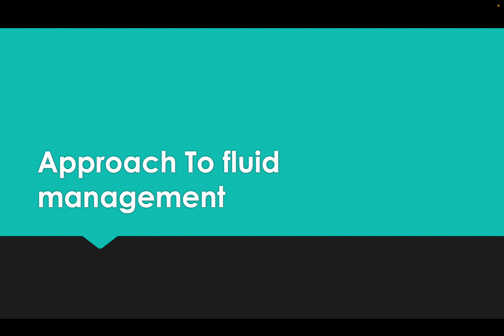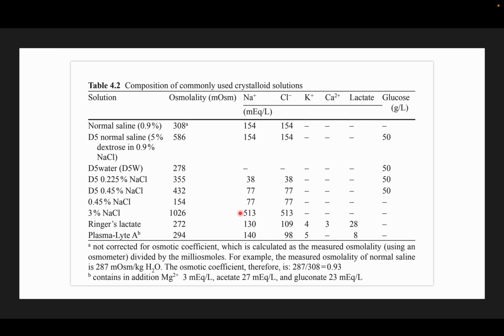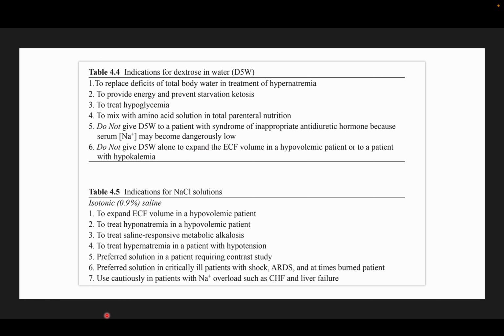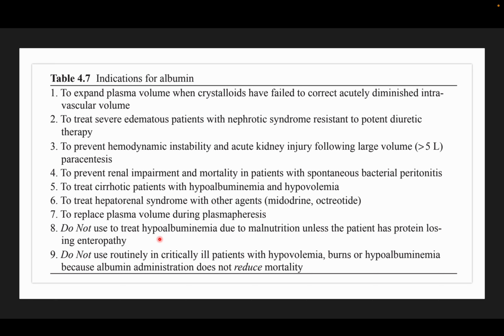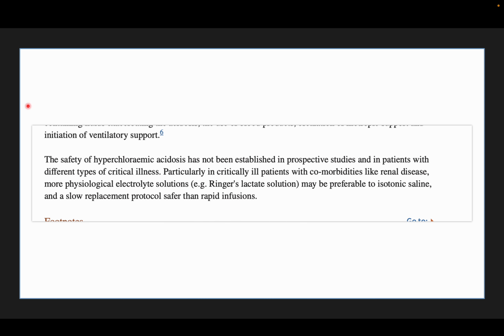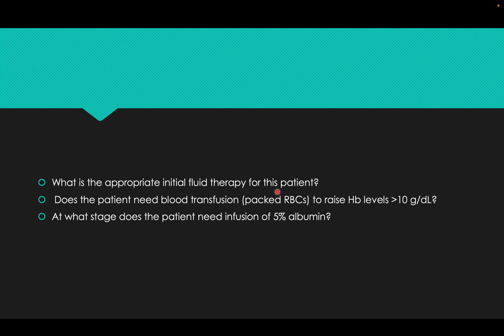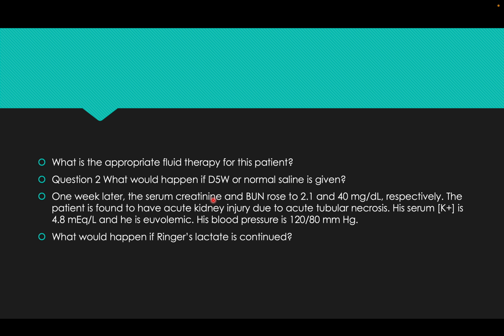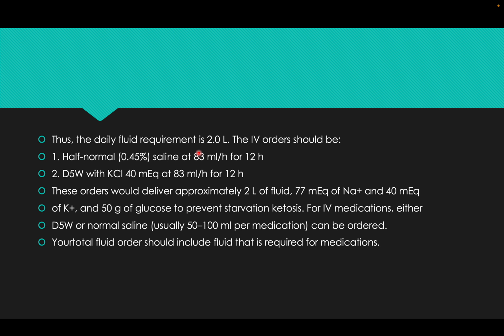Approach to Fluid Management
An overview of fluid and electrolyte management in wards and ICU